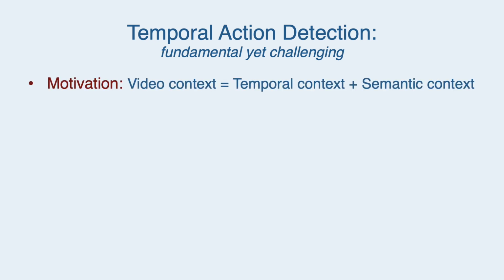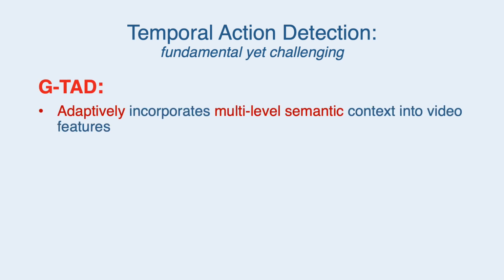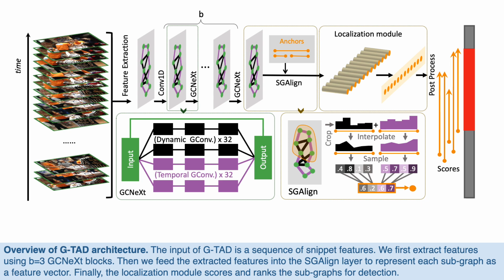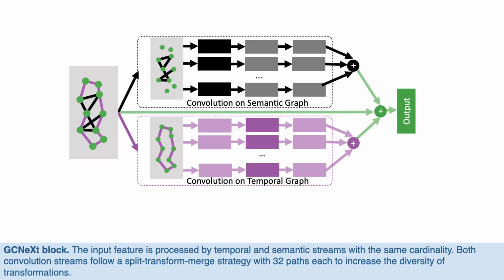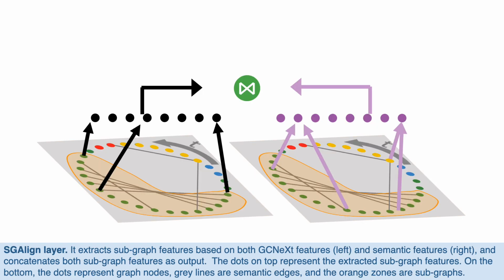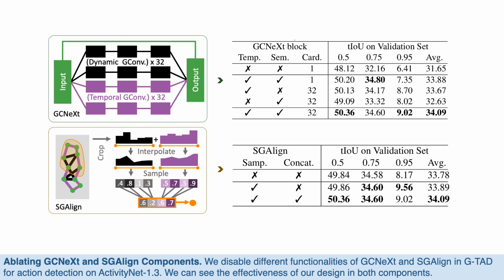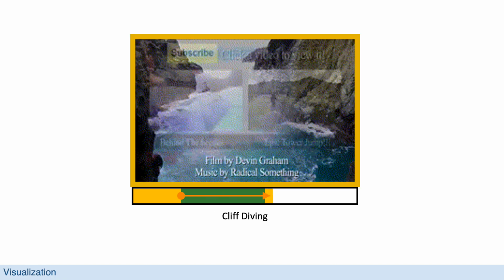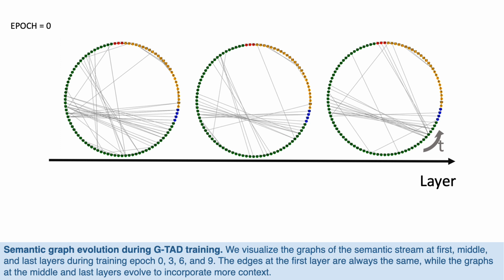CVPR2020-G-TAD: Sub-Graph Localization for Temporal Action Detection